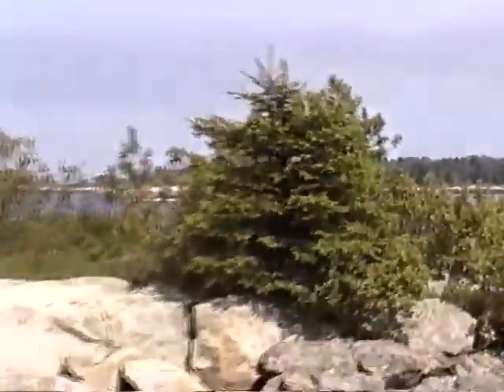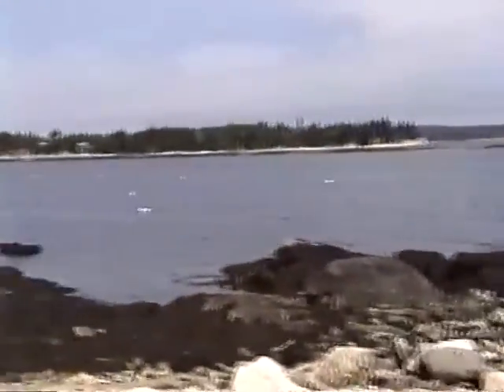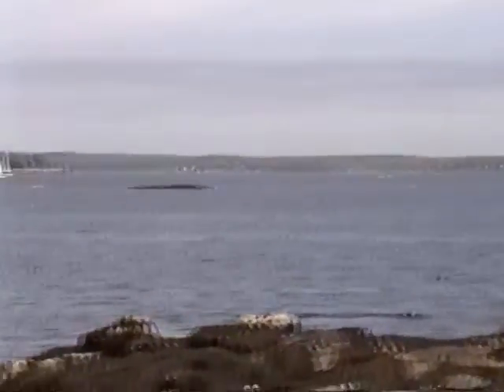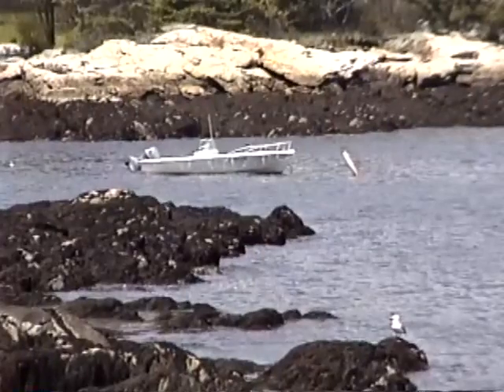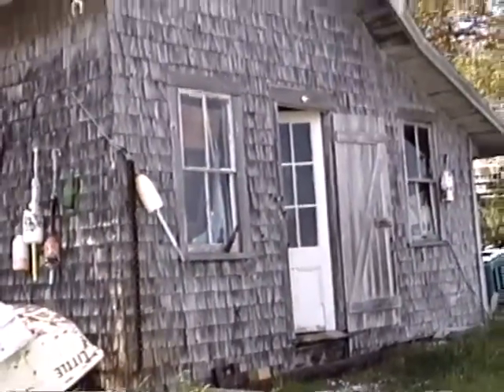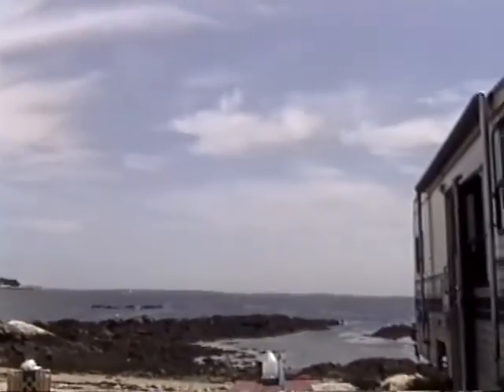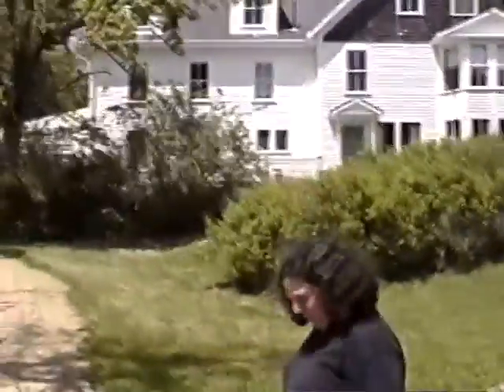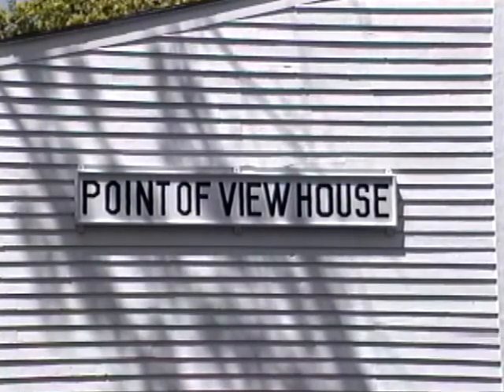"Point of View" house, Southport Island, ME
1994 first trip to boothbay with legacy owner Alice Gray